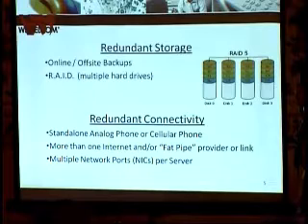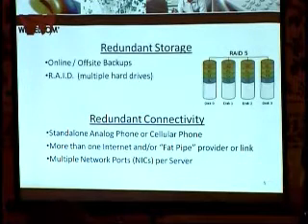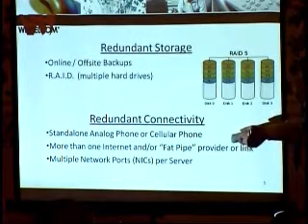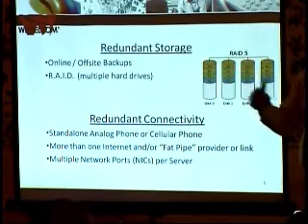Redundant Storage and Connectivity